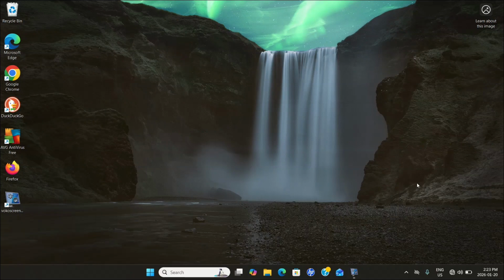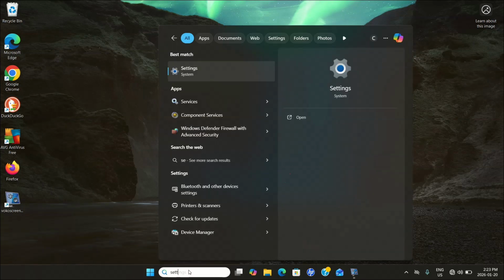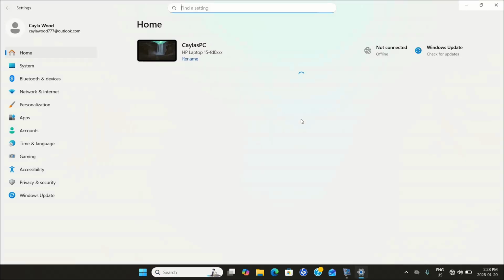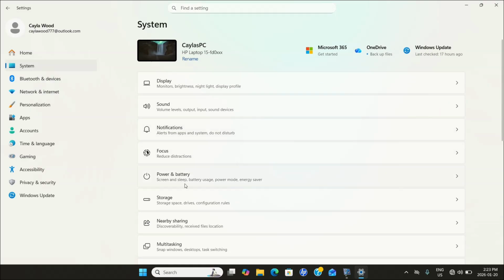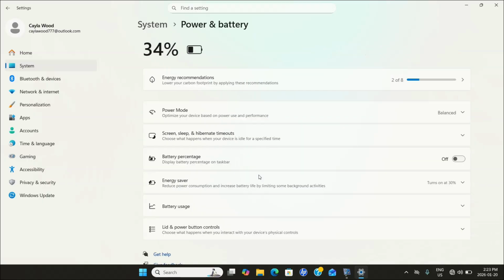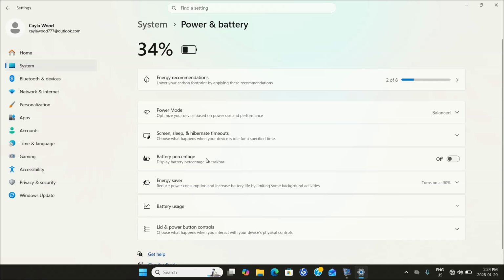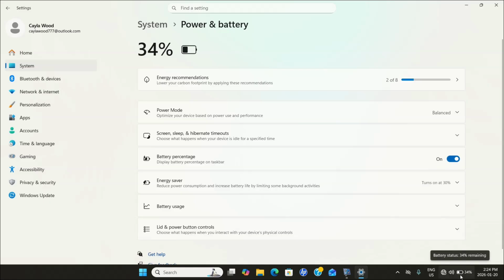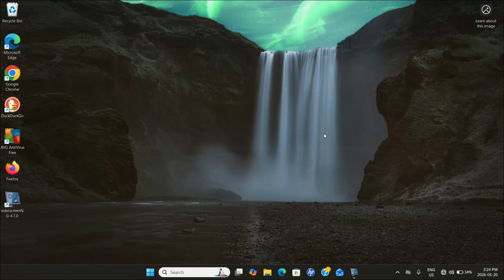How To Set Windows 11 To Always Show The Battery Percentage!